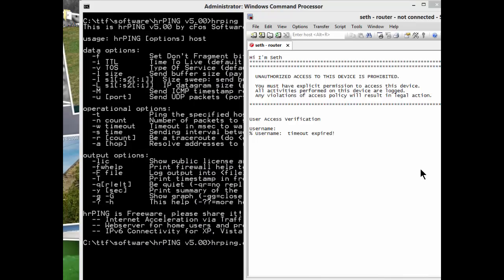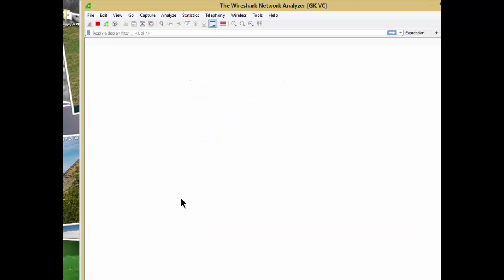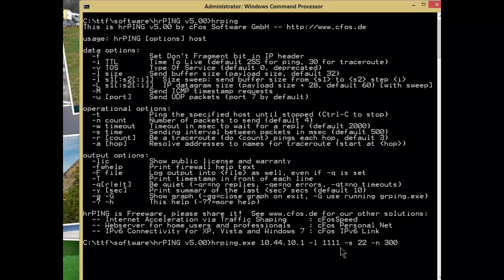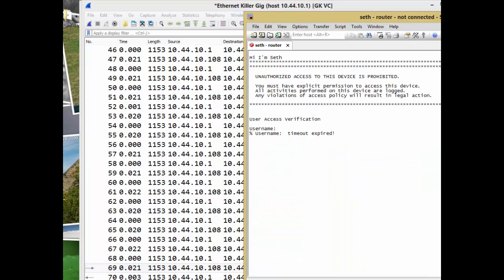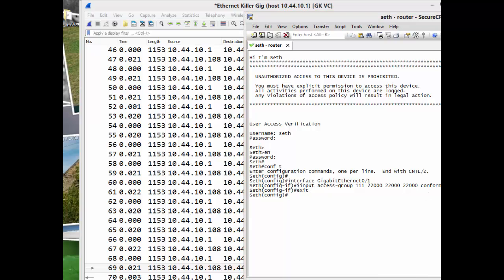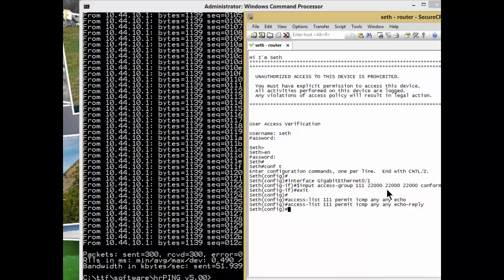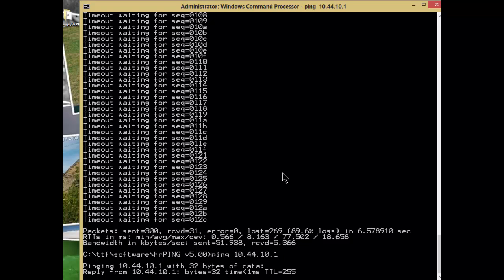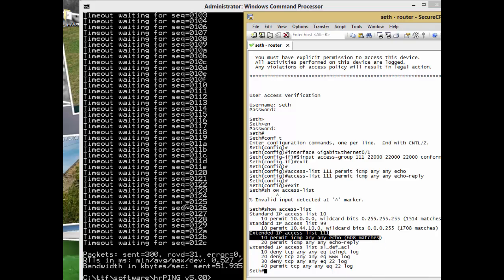Protecting Your Cisco Router From Ping Attacks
Protecting Your Cisco Router From Pings
In a previous article Securing A Cisco Router: The Basics, I mentioned that one of my clients was using a Cisco router connected to the internet and my concern since they were not using a firewall. I showed them how quickly their router was located on the net and the ensuing pokes and prods from various people, applications and bots. In that same article I also shared that I suggested that they use a firewall, but they countered with all sorts of reasons why that was not feasible for them.
In this article I want to share a configuration change that I suggested to them in lieu of a firewall. Of course nothing is a proper substitute than having a real firewall, but sometimes we need to make due with what we have. There are quite a few documents out there explaining how to harden your router. This specific one protects you from ICMP attacks or ping flooding.
My client did not want to block pings all together since they use ping as part of troubleshooting and monitoring. I originally suggested a simple access list to only allow their management stations IP address but soon realized that this wouldn’t work in their environment. For example, they explained that sometimes they ping from home after hours or from their phones which makes the IP address fairly random.
I showed them that they can limit the ping rate that the router will accept and suggested we test it to make sure it works as advertised.
In the video below, I used hrping to ping the router excessively.  Microsoft pings with a 1 second interval but with hrping, I can go as low as 1 millisecond. The Cisco commands I used are
access-list 111 permit icmp any any echo
access-list 111 permit icmp any any echo-reply
interface GigabitEthernet0/1
rate-limit input access-group 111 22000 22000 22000 conform-action transmit exceed-action drop
I used Cisco counters, Wireshark and simple observation to see the impact of the configuration and it seemed to work just fine.
As with all configuration changes, I suggested that they monitor the routers memory and CPU load to ensure that this change doesn’t have a negative impact on performance.